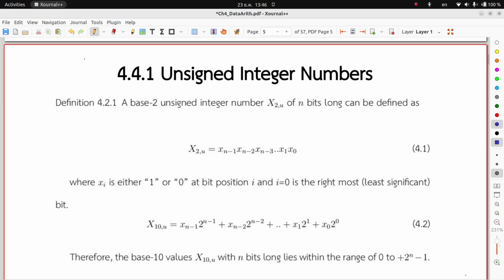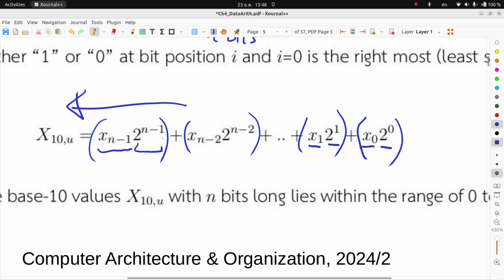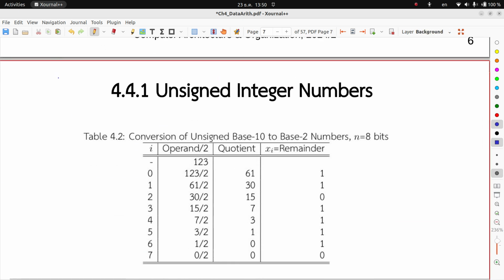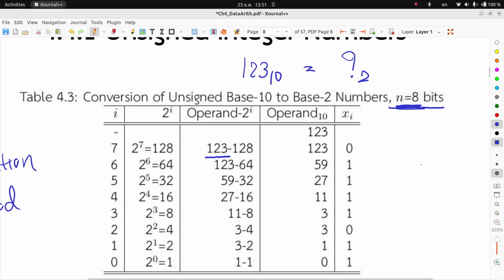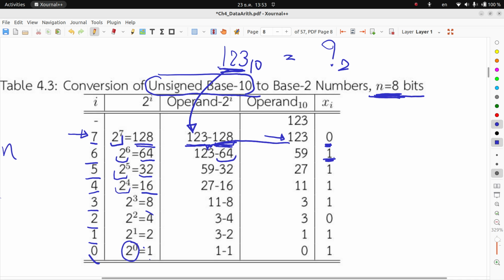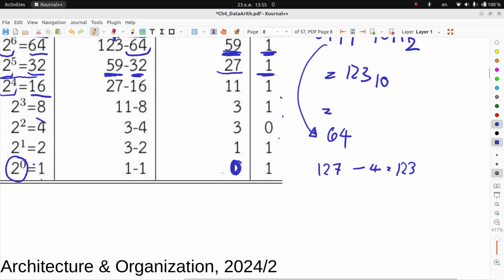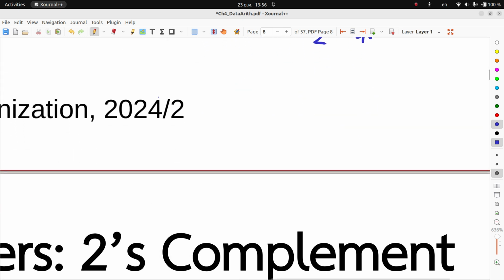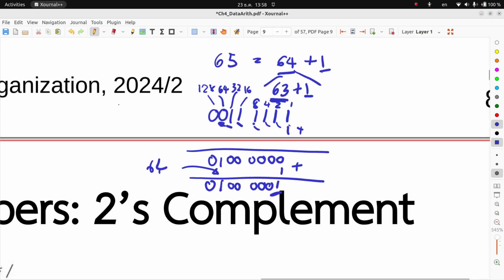Ch.4 Unsigned Integer Numbers